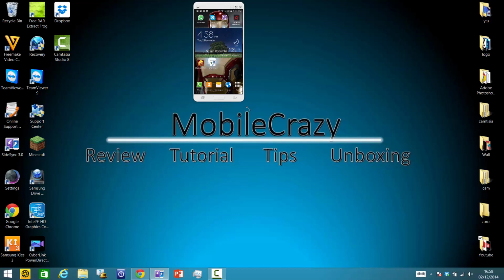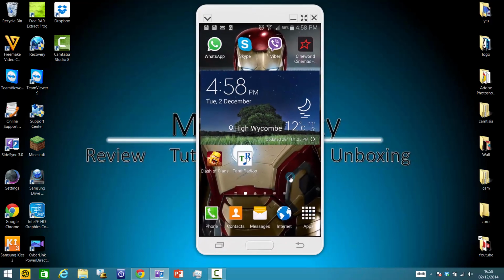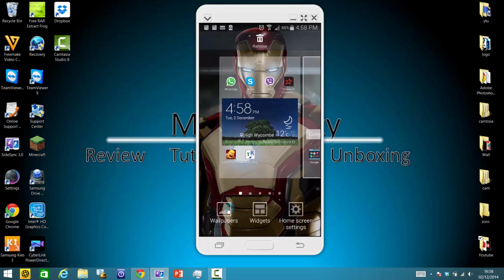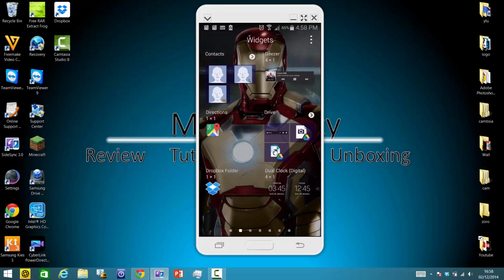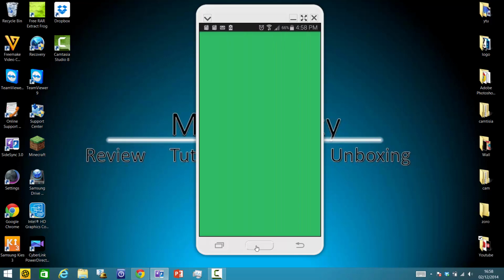How To Add Widgets On Samsung galaxy Note 4/S5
Hi guys this video will show you how to dd widgets on Samsung galaxy note 4 and Samsung galaxy s5.